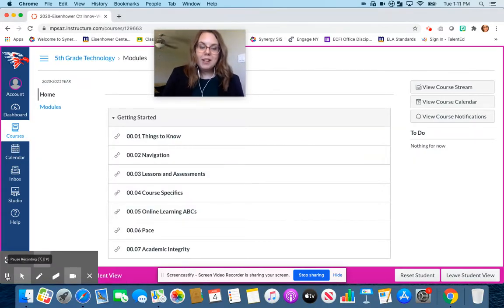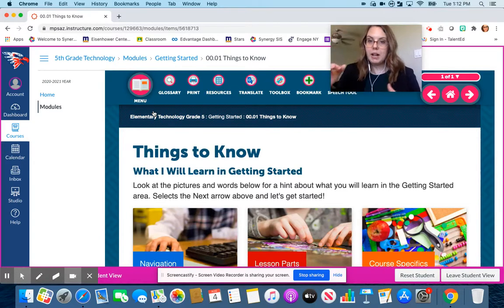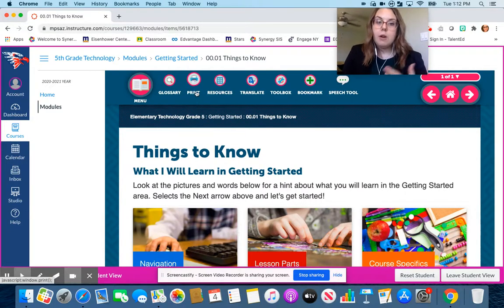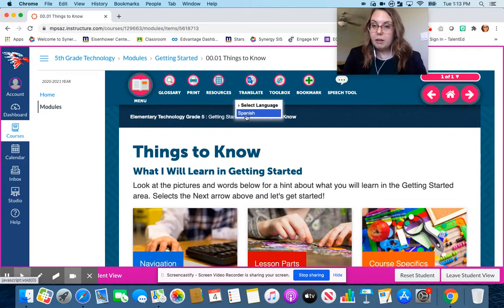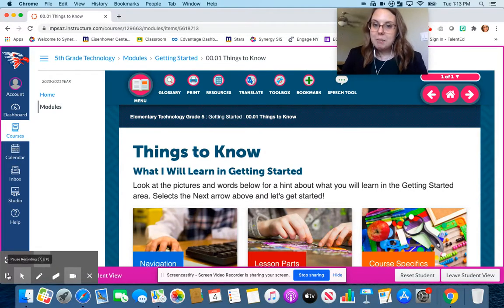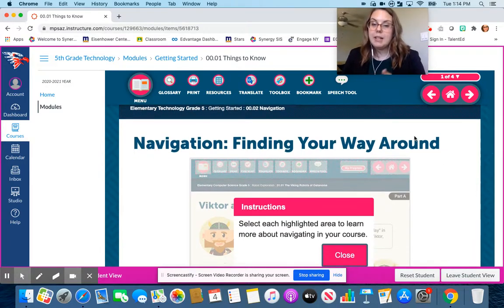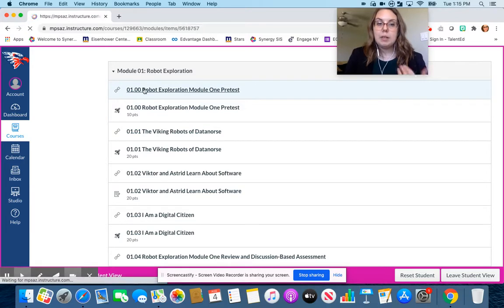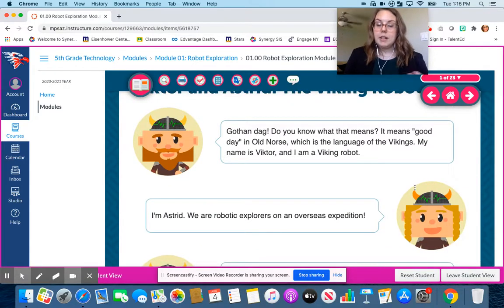Introduction to Technology Module